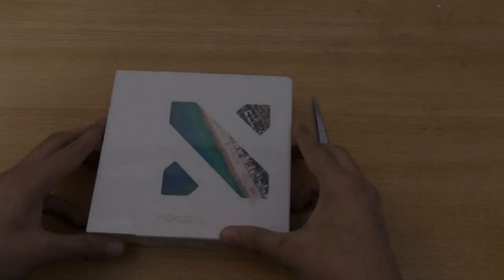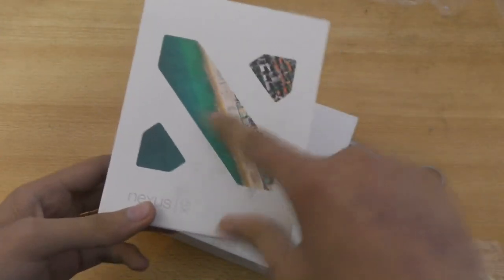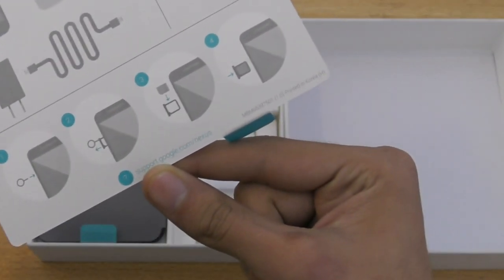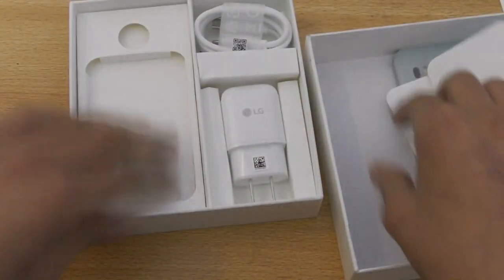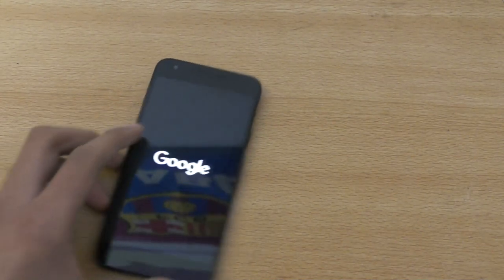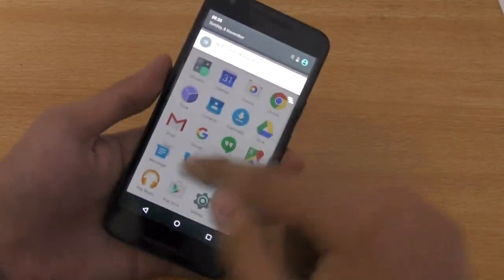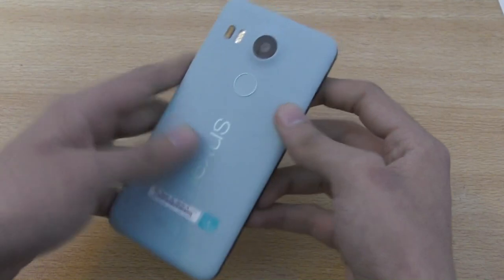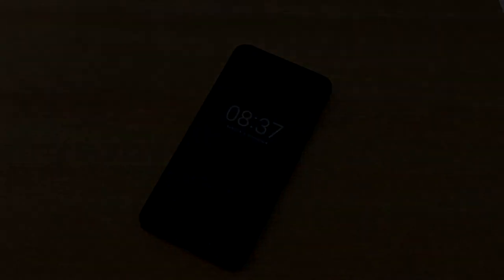Nexus 5X ICE 32GB - Unboxing & First Look!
LG Made Google Nexus 5X ICE Color 32GB full Unboxing and first look. the Nexus 5X is an evolution on the original design with an upgraded hardware, and a launch pad for Google's Android 6.0 Marshmallow. Coming with a 5.2" display, finger scanner and it also puts a unique focus on the camera, with a 12.3 MP shooter that offers huge 1.55 micron pixels to excel in low-light photography.